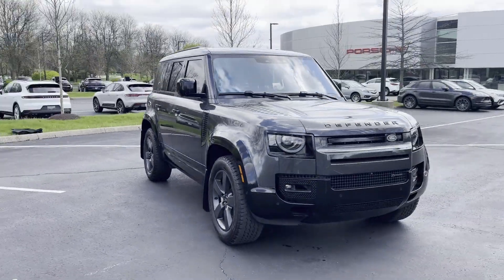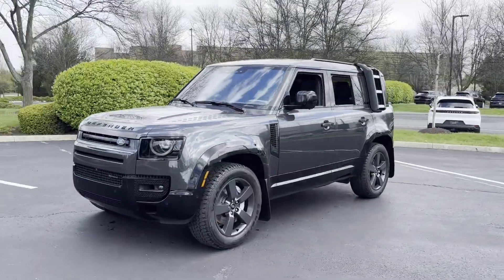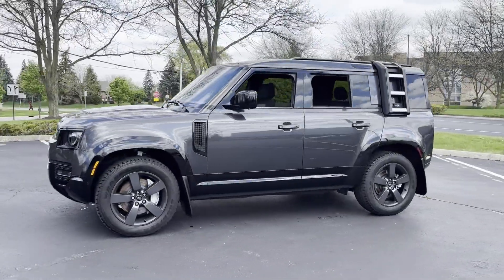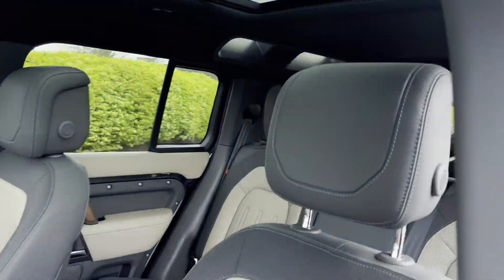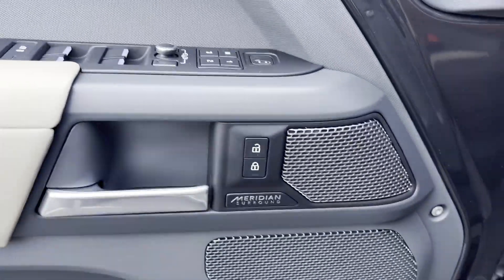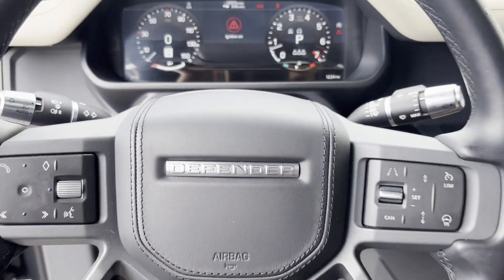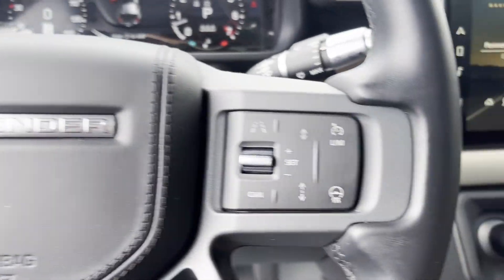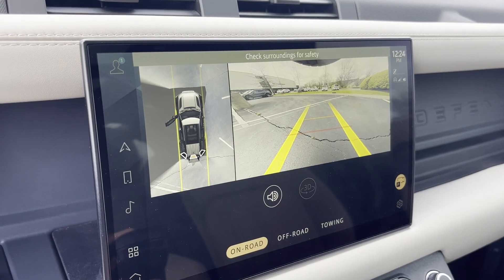2022 Land Rover Defender X-Dynamic HSE Dublin, Worthington, Westerville, Bexley, Upper Arlington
2022 Land Rover Defender X-Dynamic HSE SALE37RU9N2071052 Video

This 2022 Land Rover Defender X-Dynamic HSE is full of phenomenal features such as: